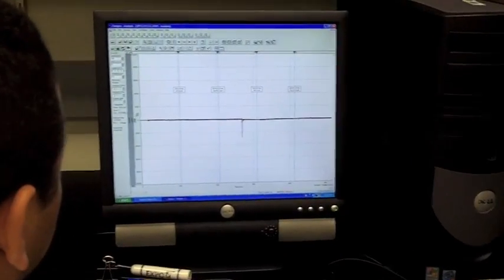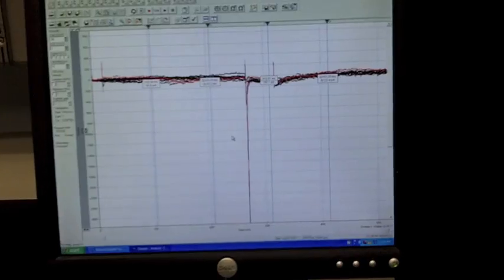Virtual Hearts Help Understand Real-world Patients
Scientists are using "virtual hearts" to better understand risk in real patients. Researcher Coeli Lopes, Ph.D., assistant professor at the Aab Cardiovascular Research Institute at the University of Rochester Medical Center, describes the first report of a computer model of the human heart being used to predict risk of arrhythmias and sudden cardiac death in patients.